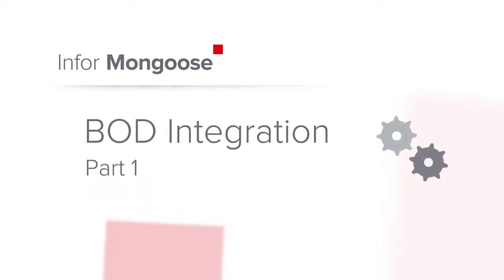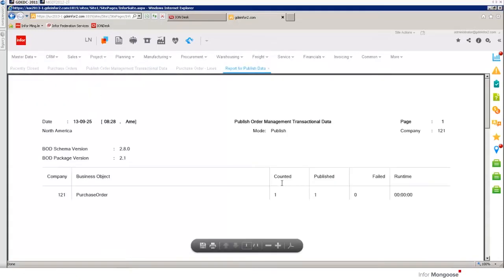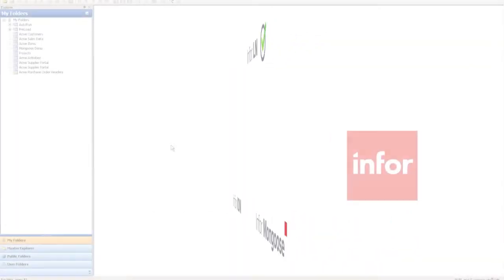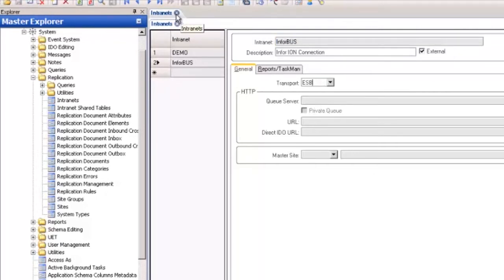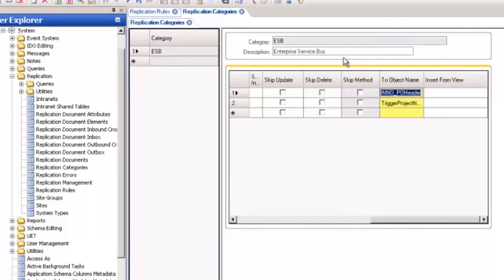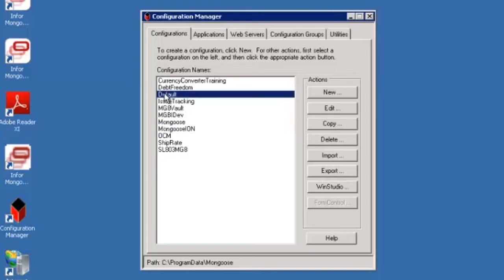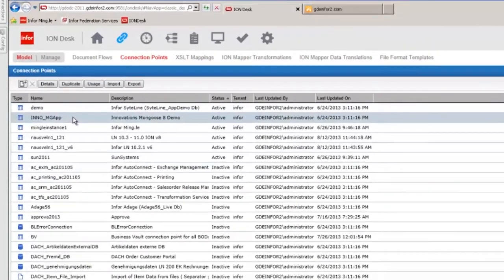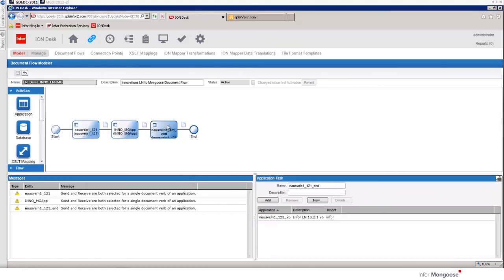Infor Mongoose: BOD Integration Part 1 of 3